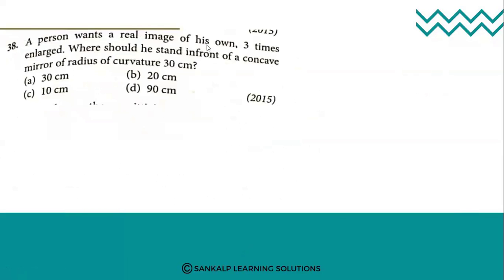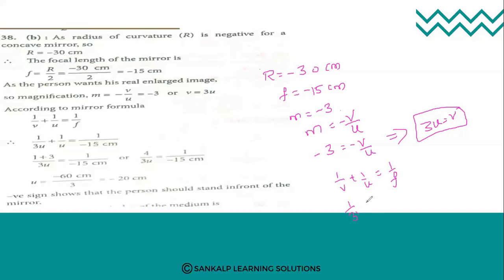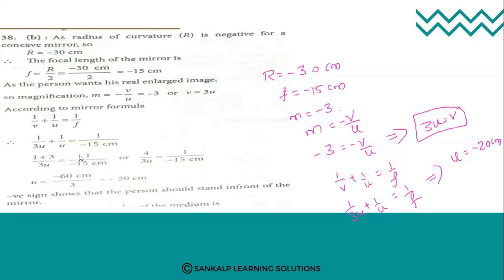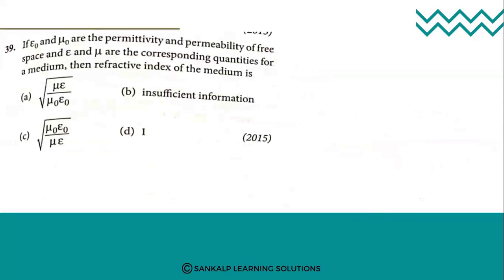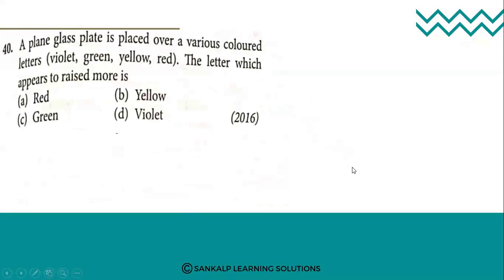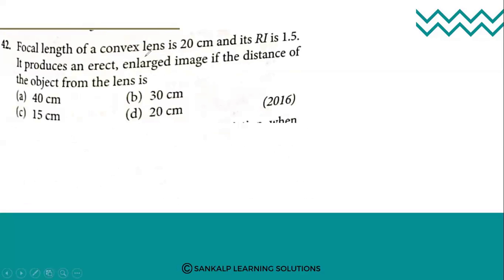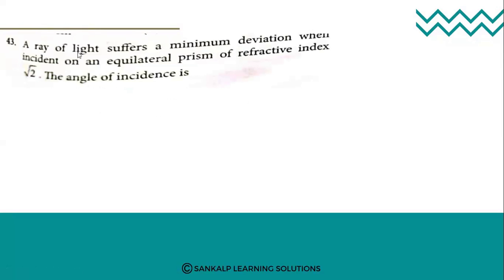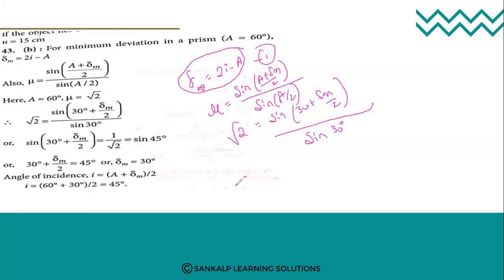Ray optics - Physics - Session 16 part 2